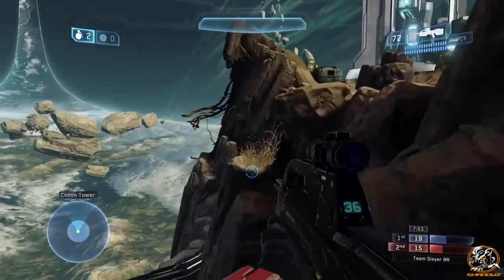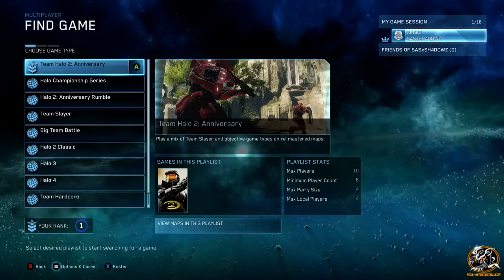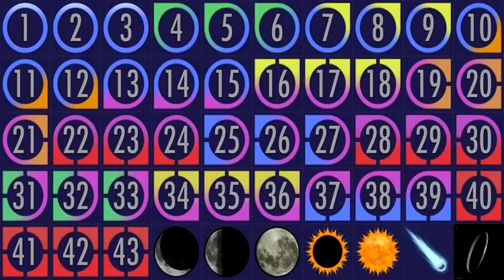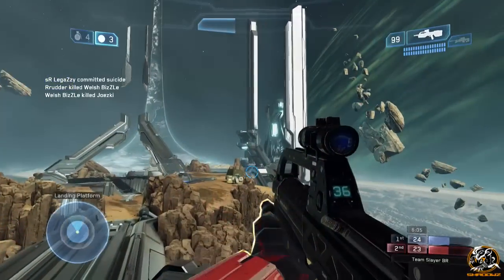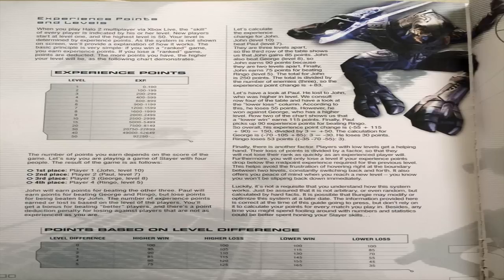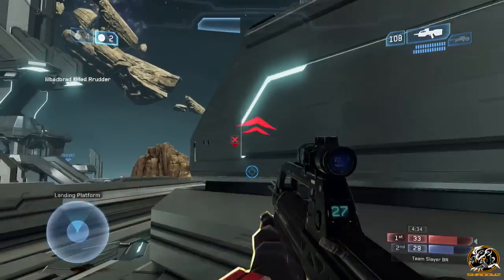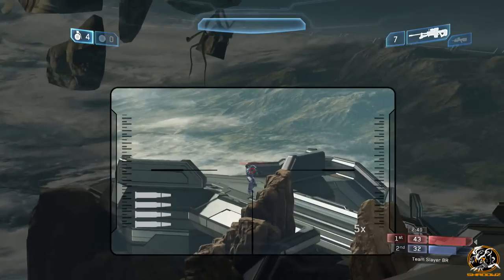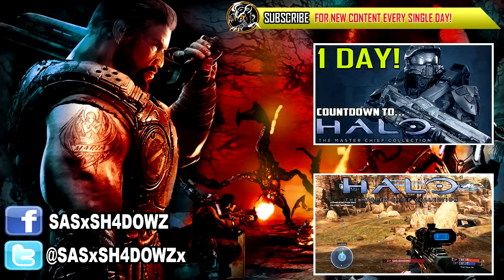How to Rank up Fast in Halo Master Chief Collection! Ranking System! (Level up Quick XP Guide Tips)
Halo Master Chief Collection RANK UP FAST! :D

RANK UP FAST in Halo Master Chief Collection multiplayer! Get the edge on everyone else and put these tips into action to get level up quickly. There are a total of 50 Leves in Halo The Master Chief Collection so it's going to be a lot of XP to get to maximum level (Rank 50) - Good luck! :D

- Shadowz

"How to Rank up Fast in Halo Master Chief Collection! Ranking System! (Level up Quick XP Guide Tips)" was created under Microsoft's "Game Content Usage Rules" using assets from Halo Master Chief Collection, and it is not endorsed by or affiliated with Microsoft.